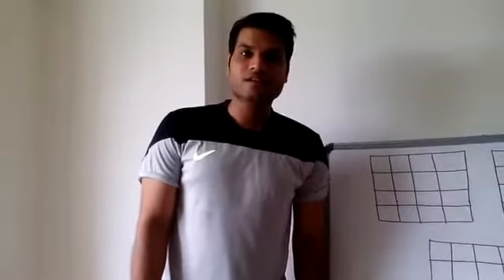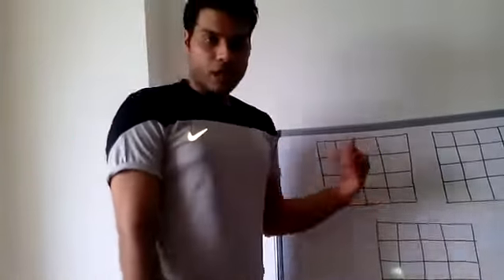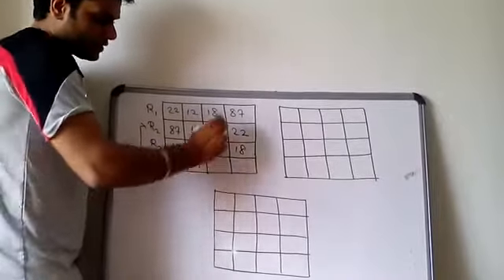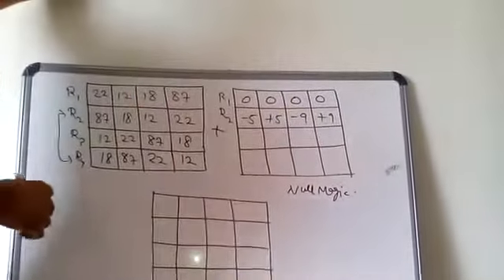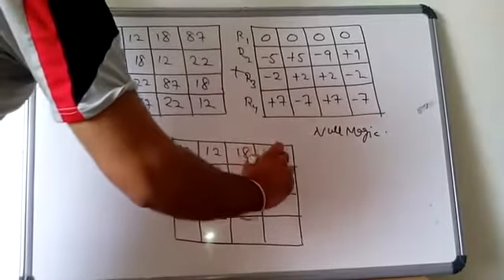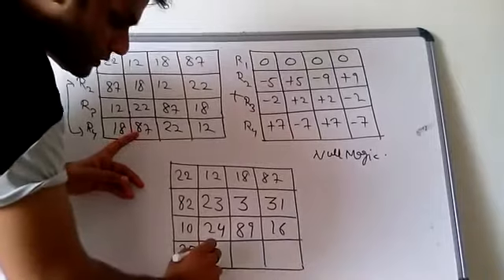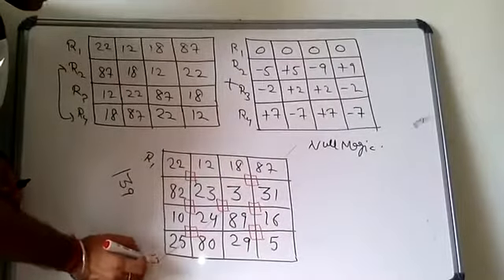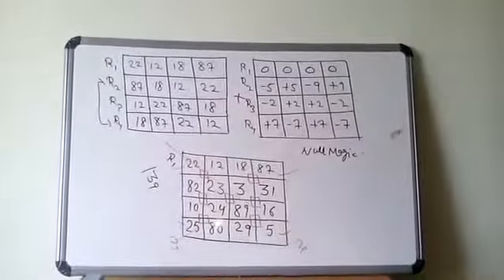arvind Arora sir's 1st video || first video of Arvind Arora || motivational journey ||research NCERT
real hero Arvind sir